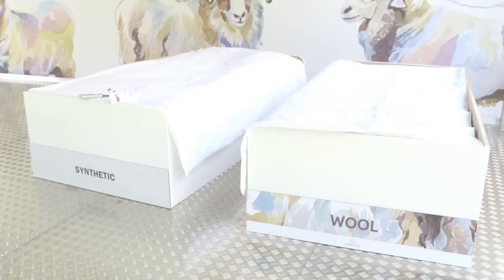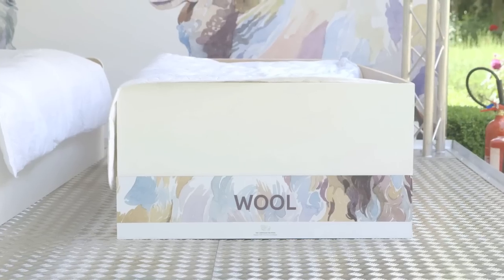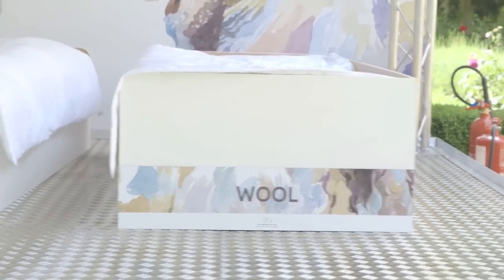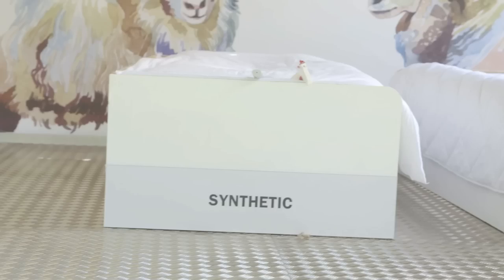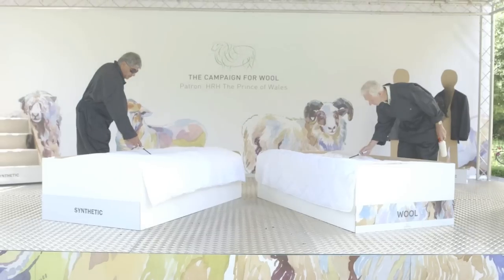The Campaign for Wool bedding fire test - The wool Room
To celebrate The Campaign for Wool's 5th birthday, a special event took place at Clarence House, London (home of HRH Prince Charles) on the 11th June 2014. One of the key messages was regarding how safe wool can be, particularly that it is fire-resistant. This clip shows a woollen duvet from The Wool Room and a standard synthetic alternative. Each product was set fire to in the demonstration and the results... well why not take a look for yourself?
Please do not try anything you see in this video, this test was run under controlled circumstances with professional fire fighters.